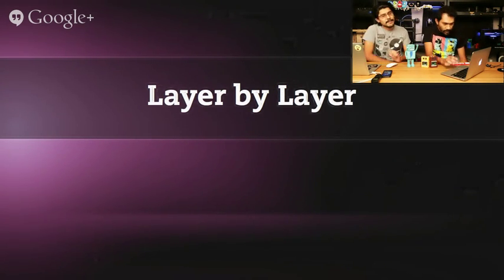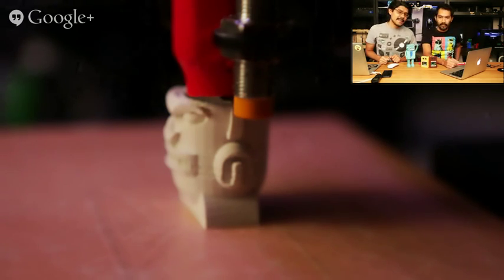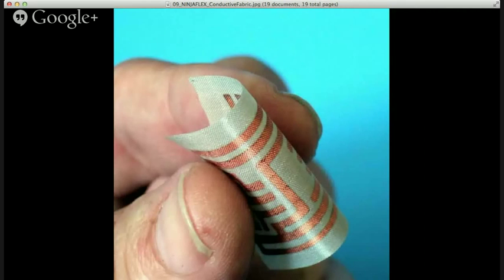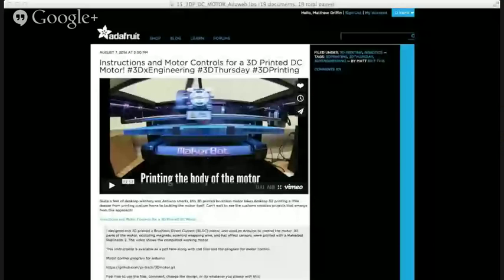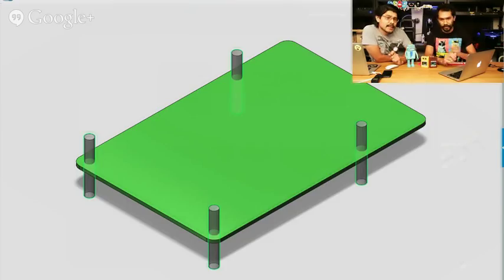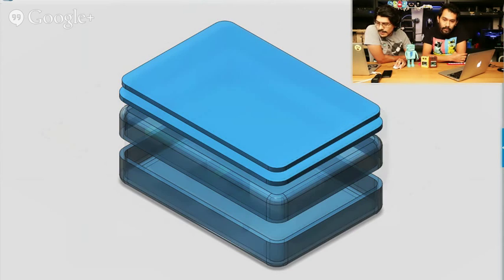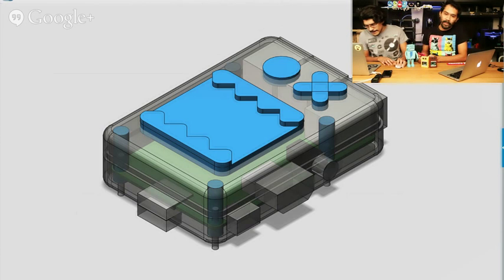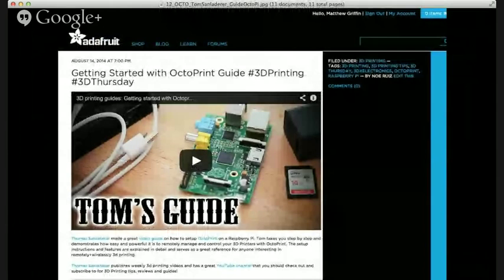3D Hangouts with Matt Griffin, Noe & Pedro Ruiz 8/14/2014 - LIVE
Hang out with Matt Griffin and Noe & Pedro Ruiz and discover 3D printing! Get your 3D news, projects, design tutorials and more each week on Google+ Hangouts On Air.

We'll also share what's on our build platforms at the moment, sneak peeks of future projects, and throughout all of it, we’ll keep on printing.

We’re warming up our printers, come hang out with us this Thursday!